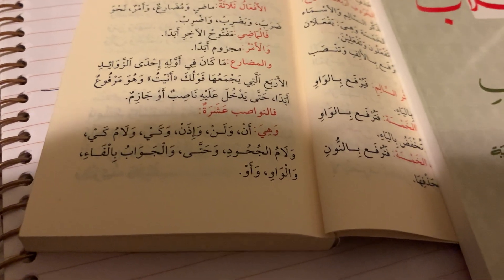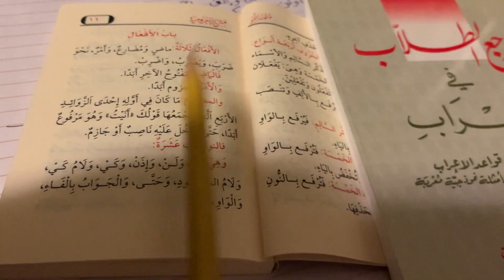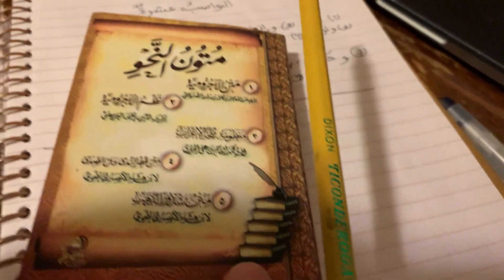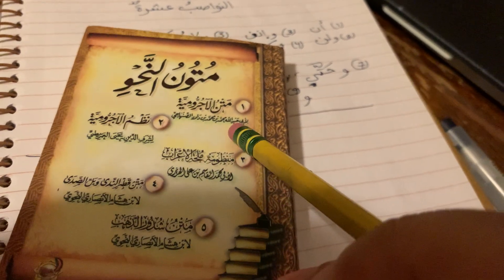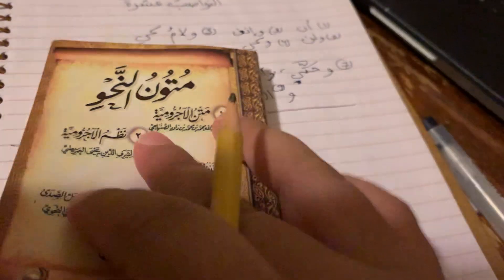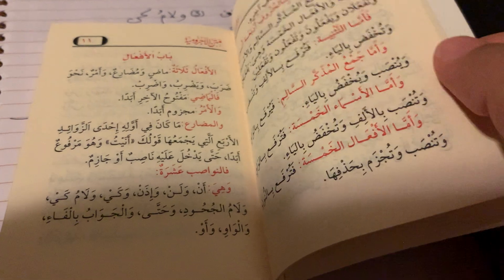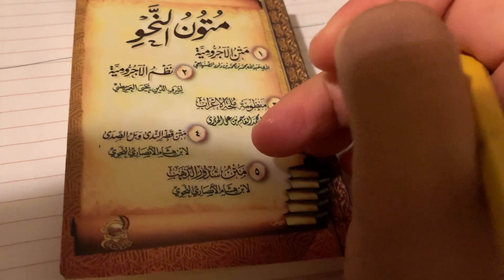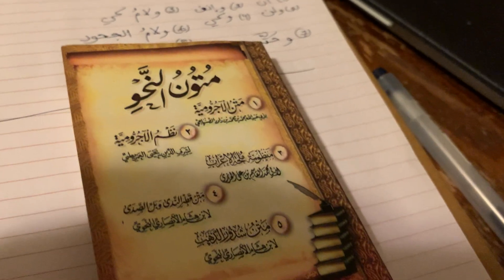Arabic Grammar 3 - النواصب عشرة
Huruf an nasb...